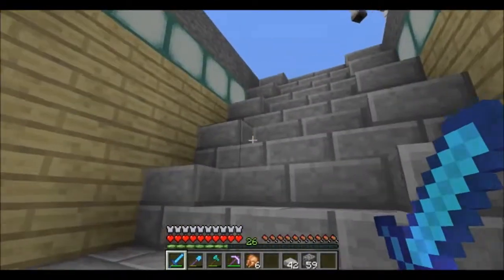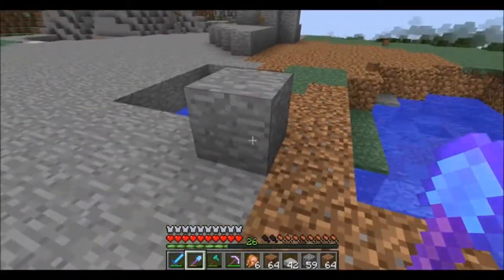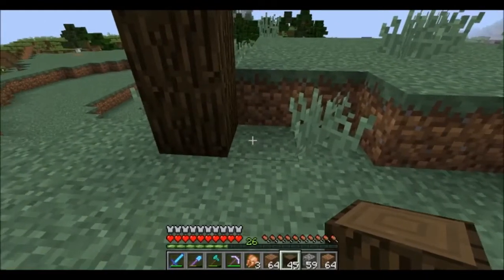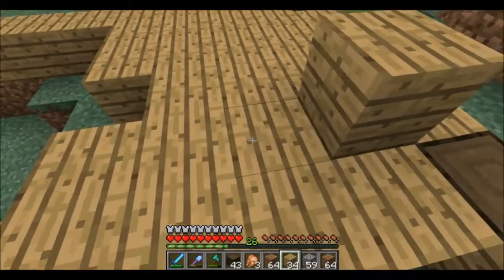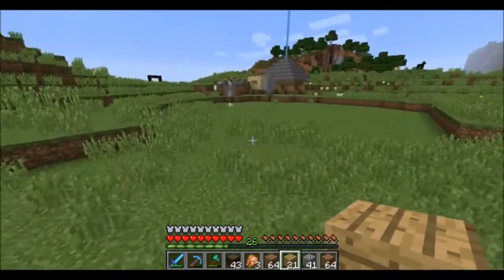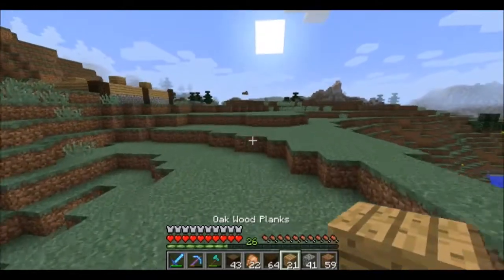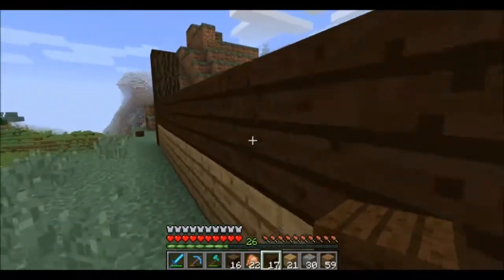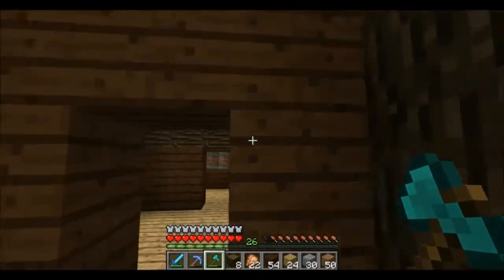OreShore SMP Ep 21: First House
Today, we build the first home for our nearby farm town for the future city. We also look at how the roads will look for the area.

And As Always, Stay Groovy Everybody!